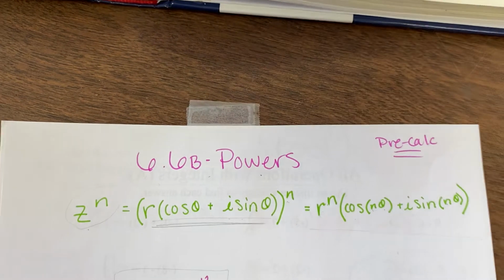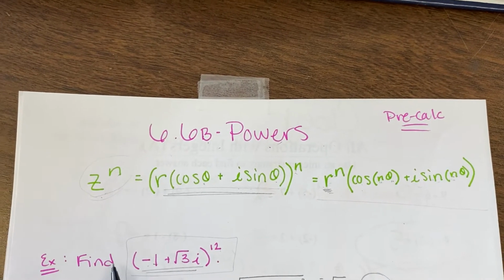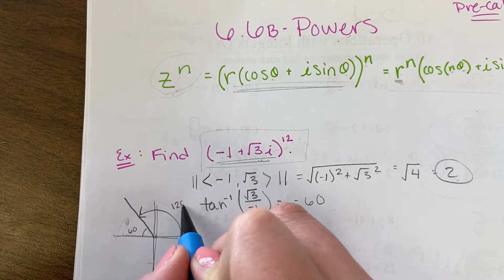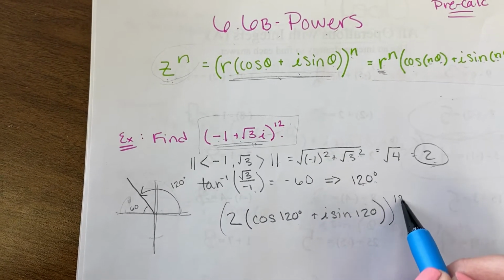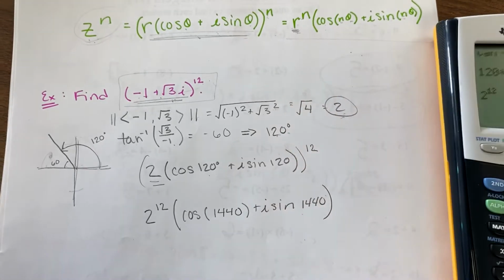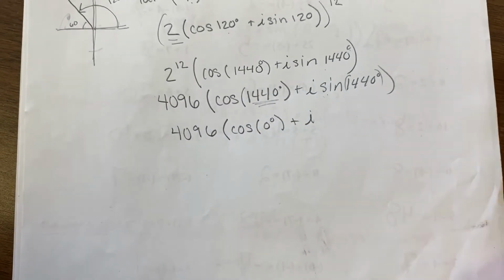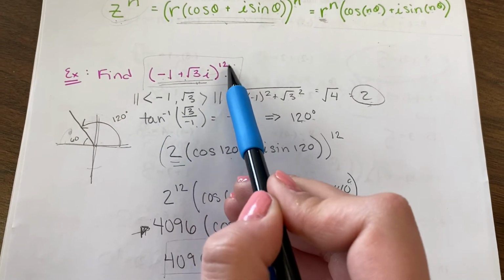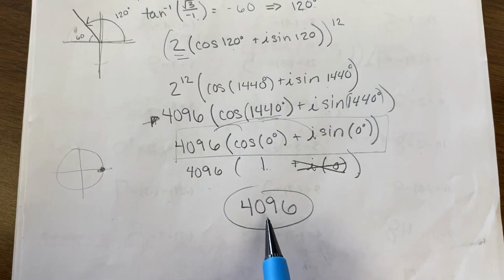6.6B - Powers of Complex Numbers: Pre-Calc